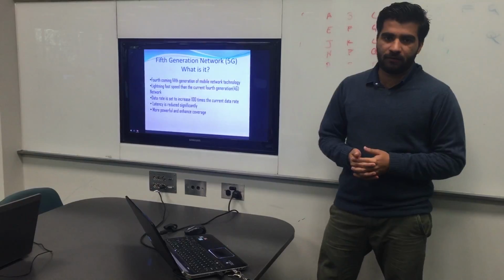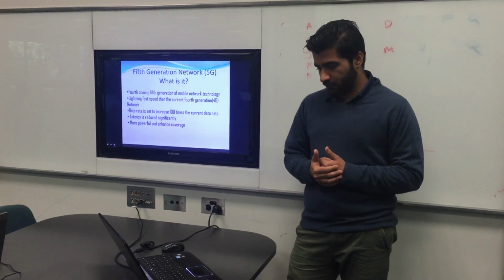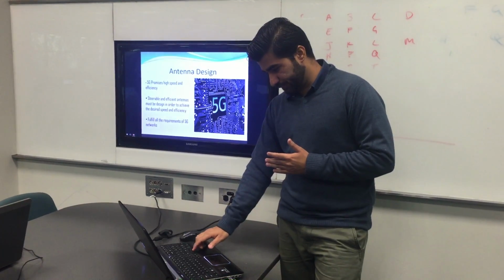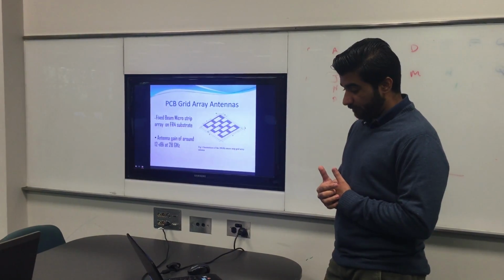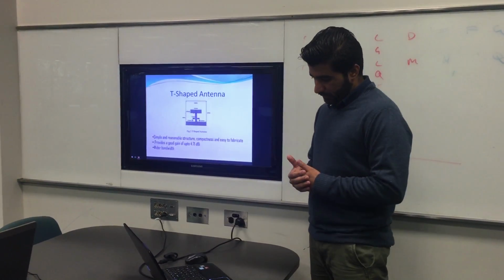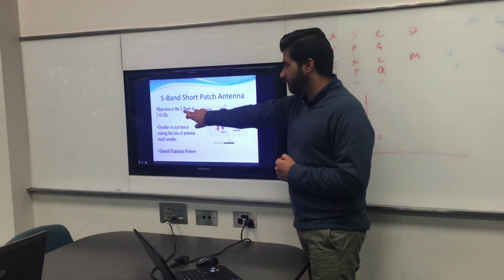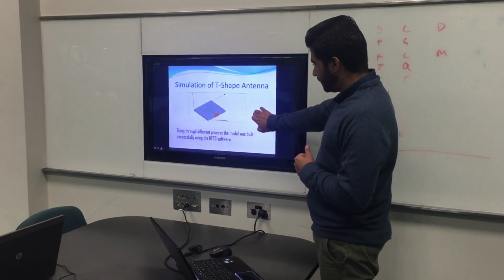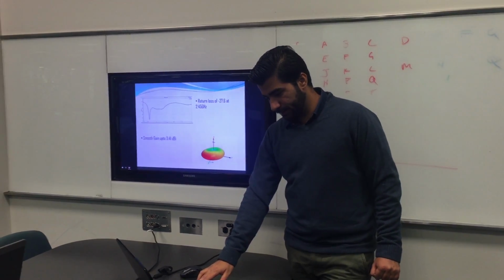ECTE451 Thesis Project Title " Antenna Design for 5G Network"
Fifth Generation is about to role in and many researches have started in many fonts. This video describes basic information about 5G networks and different antenna design.